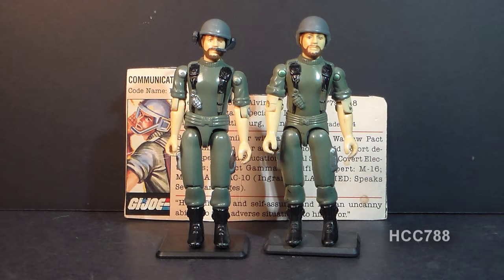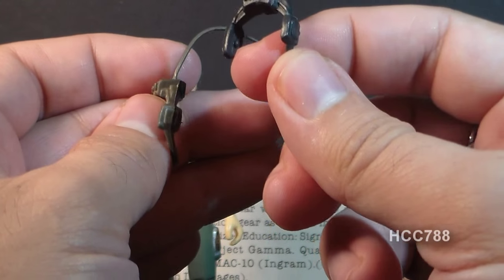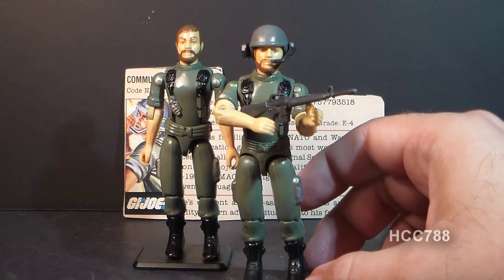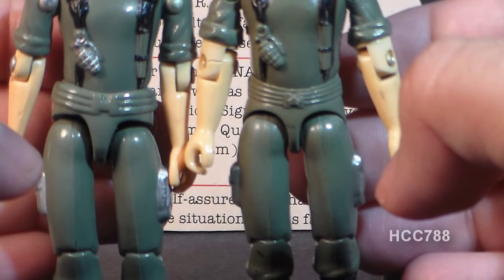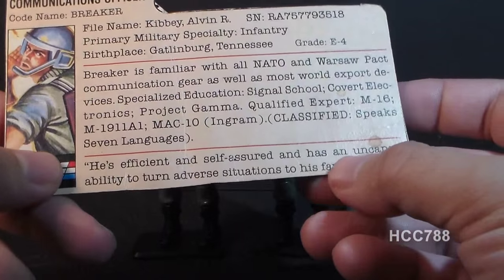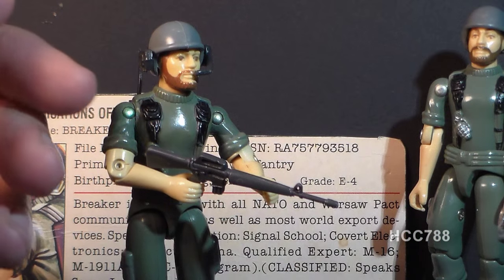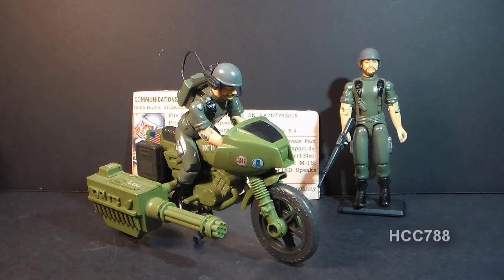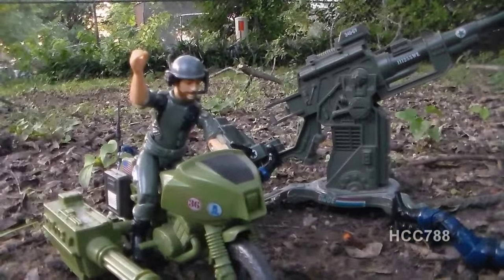HCC788 - 1982 Communications Officer BREAKER - vintage G. I. Joe toy review! HD S02E36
G.I. Joe: A Real American Hero - 2nd Action Figure/Toy Commercial - 1982 Vintage (Series:1) Hasbro:

Breaker (G.I. Joe)

G.I. Joe Adventure Team

Yojoe.com forum: "Did anybody see this eBay listing for Breaker?"